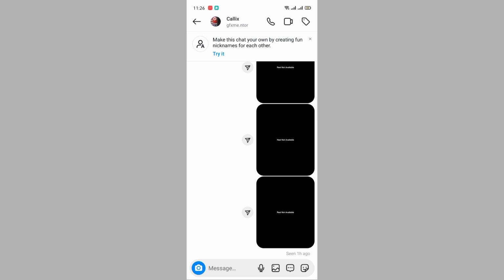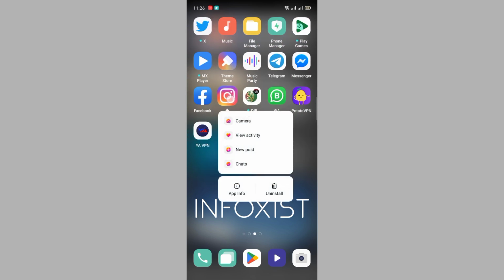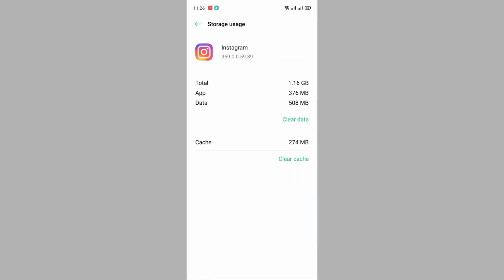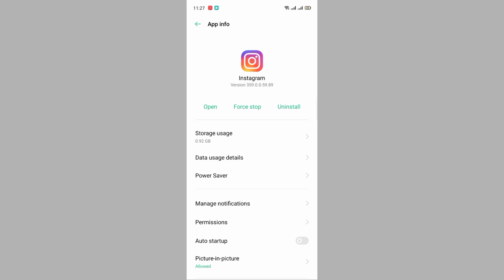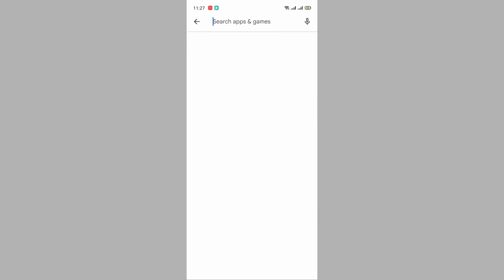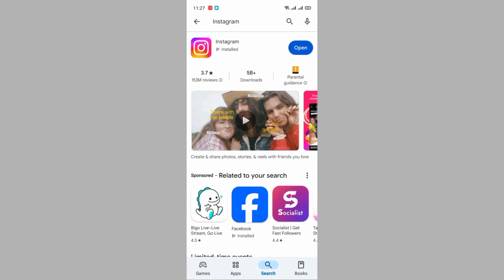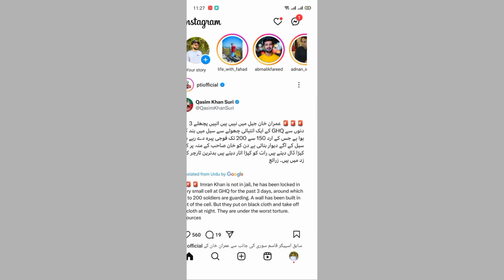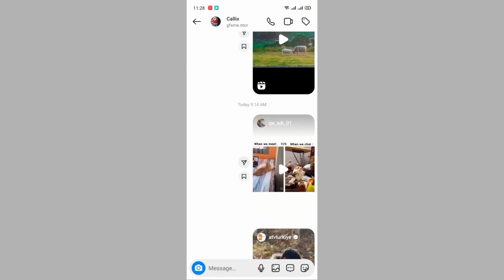FIXED💯 How to get TikTok wrapped on Android - TikTok wrapped Android 2024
In this video you will learn that , how to get TikTok wrapped 2024

Wrapped,
TikTok wrapped 2024,
Get wrapped,
TikTok new update,
Android,